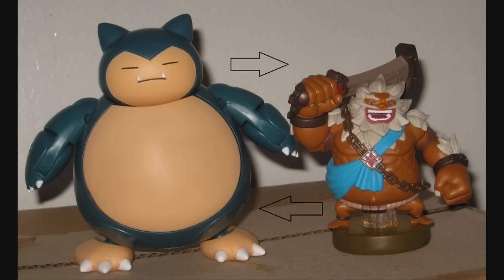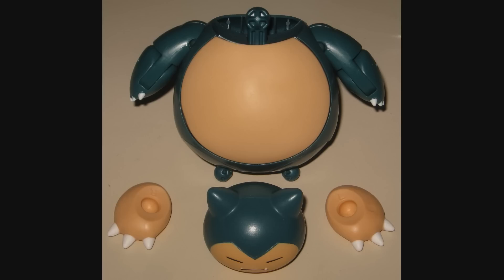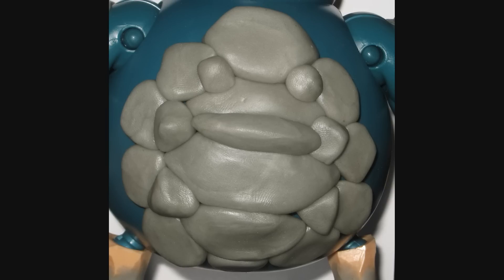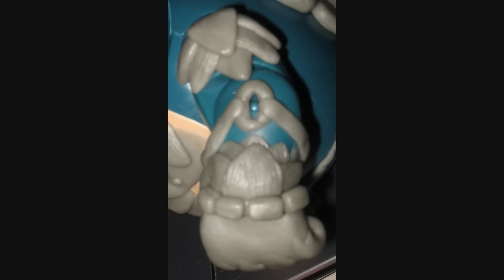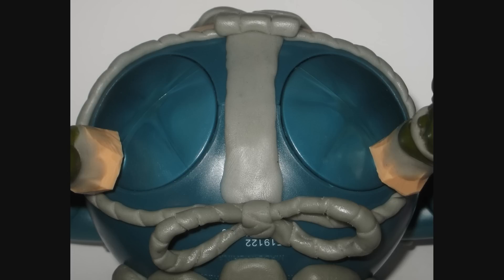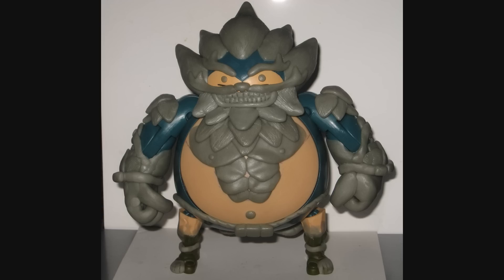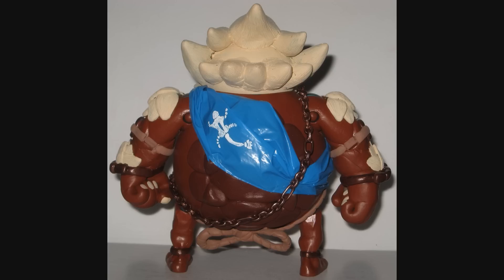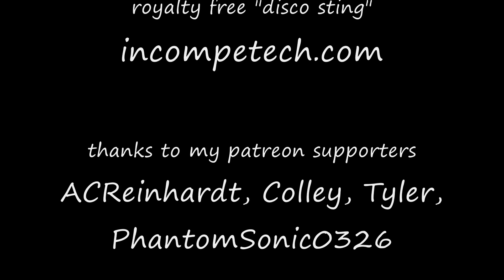Wakeangel2K1 custom: Daruk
This figure is so overdue, mostly due to the fact that the base toy he's made of didn't exist until about 2 months ago.